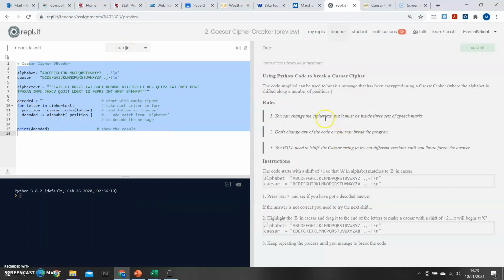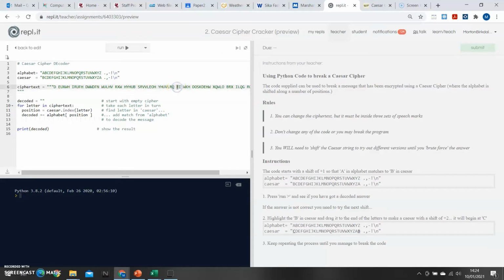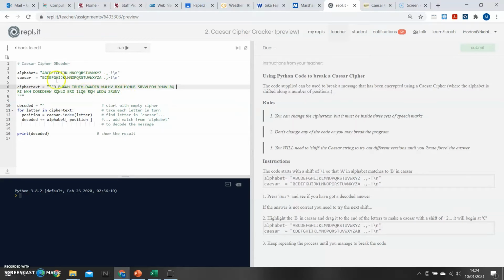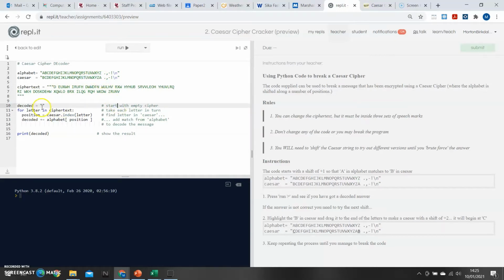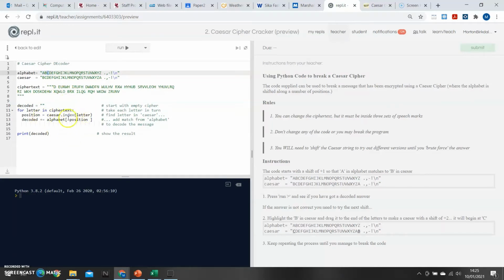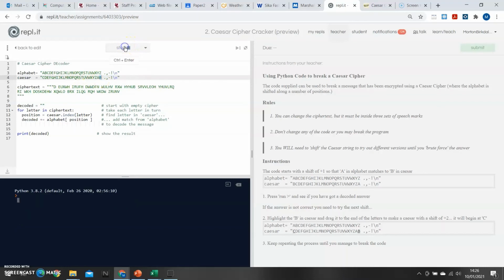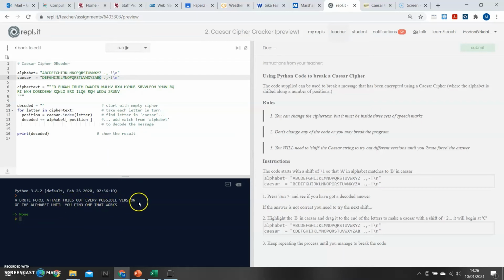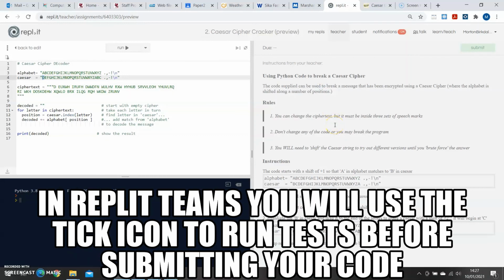Caesar Brute Force on Replit Teams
This tutorial shows you how to use a small Python program to perform a brute force attack on a Caesar cipher encoded message.